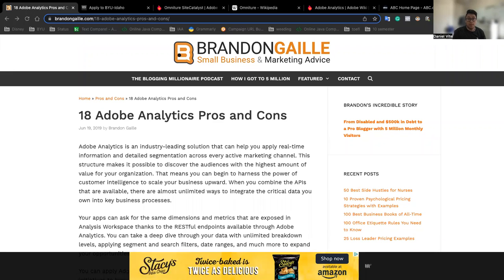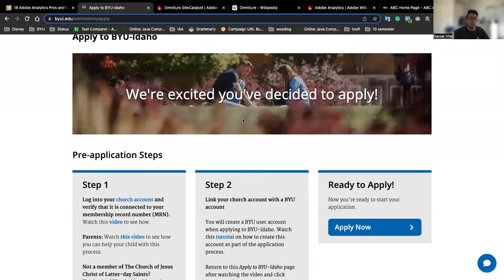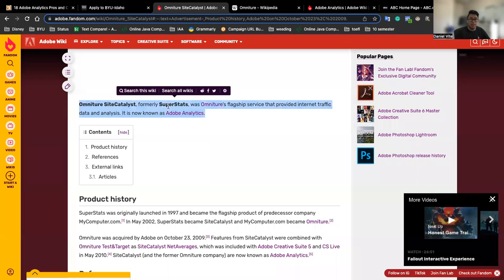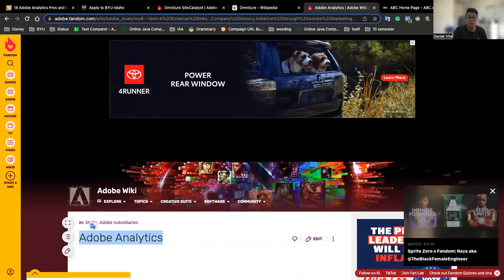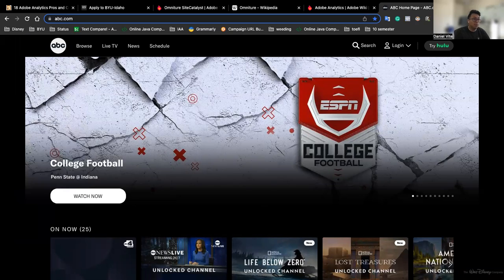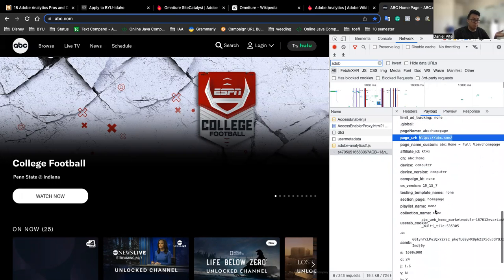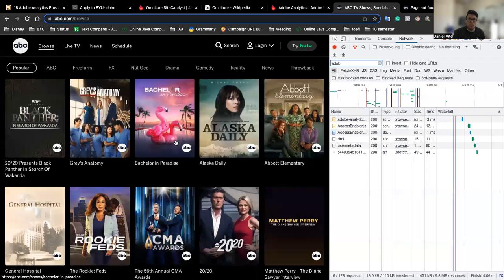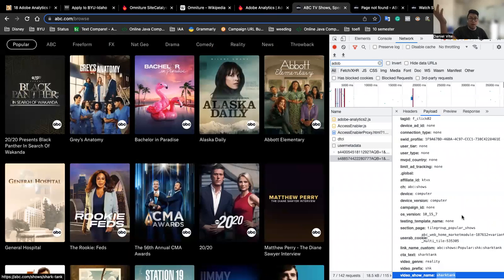Wk 7 8 Career Prep Tech Skills